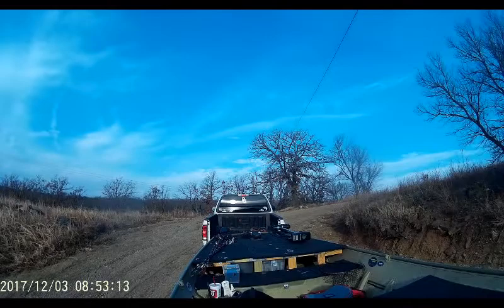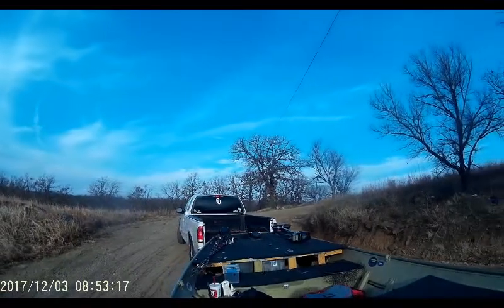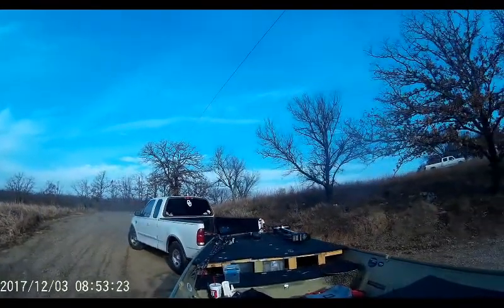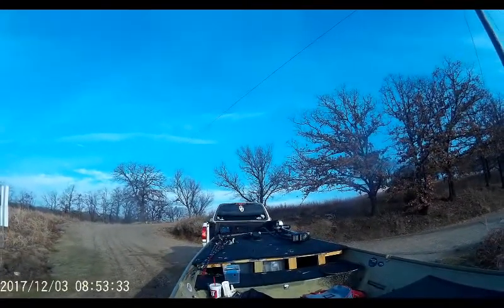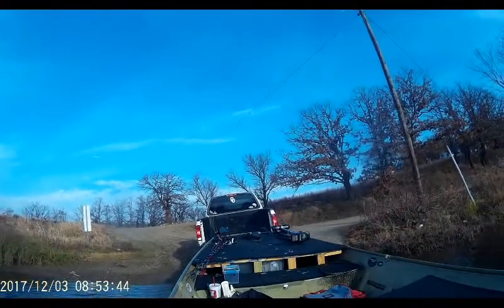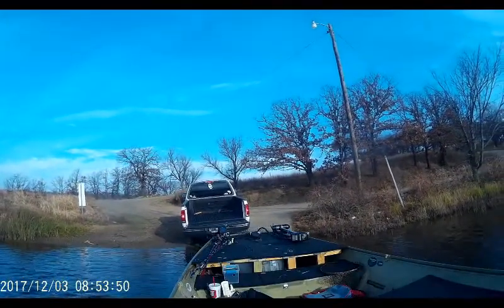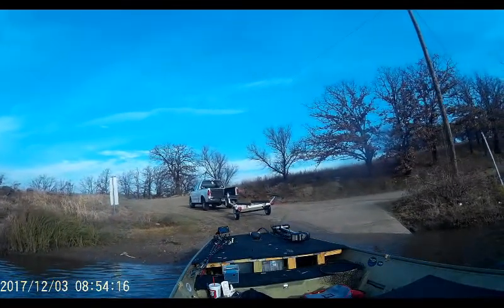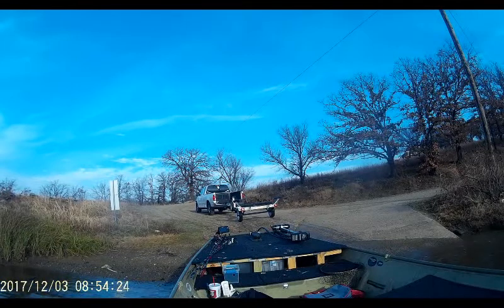Unloading your Boat by yourself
This is something I use to unload my boat when I'm by myself. Generally for beginners for someone that is new to unloading there boat